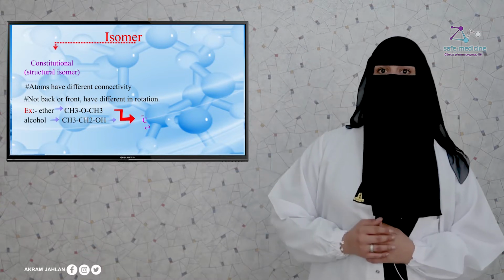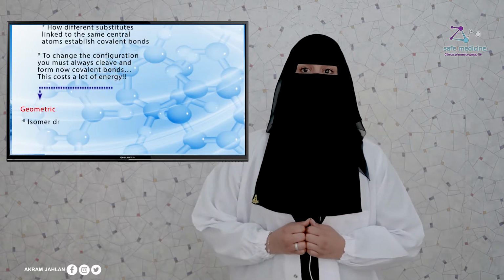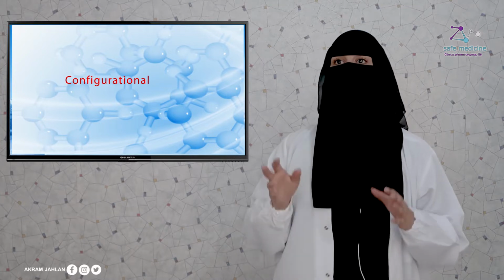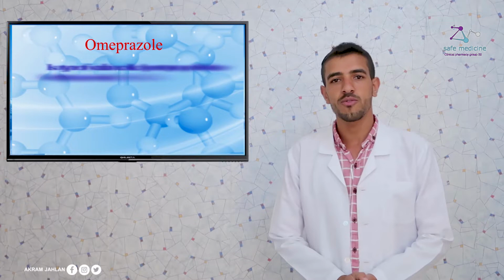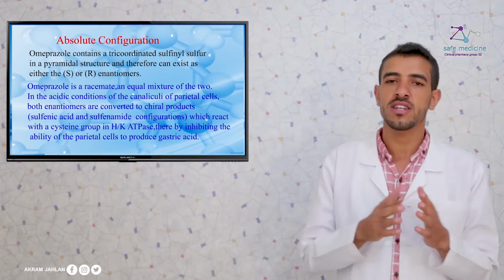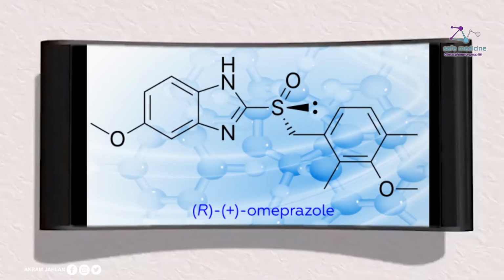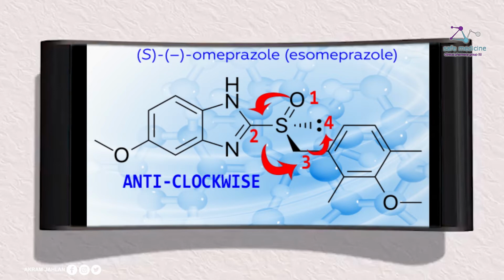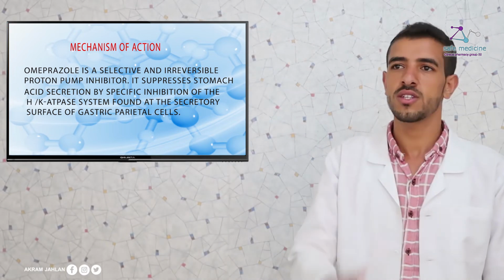Stereochemistry of omeprazole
جامعة 21 سبتمبر للعلوم الطبيه والتطبيقية  كلية الصيدلة السريرية   الدفعة  / الثانيه /     صنعاء  اليمن